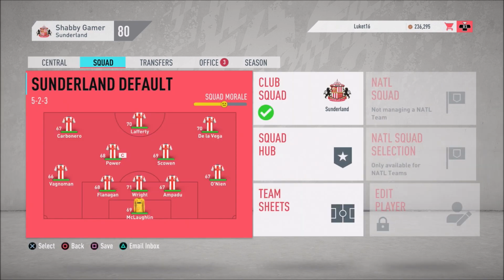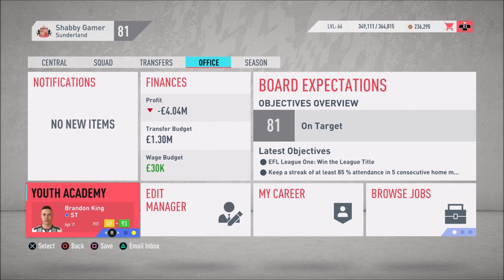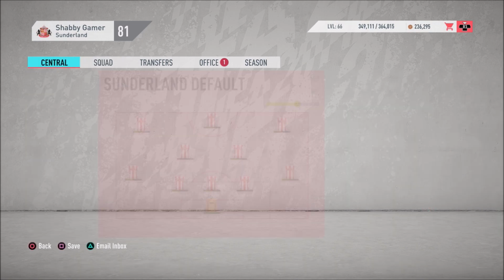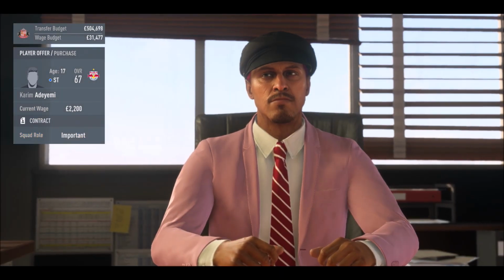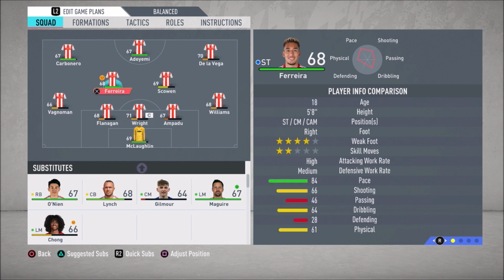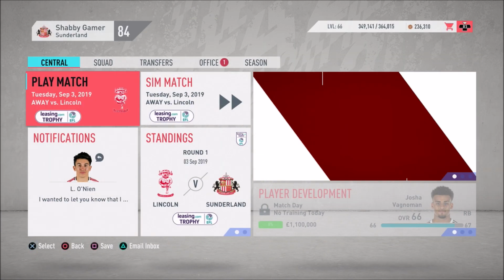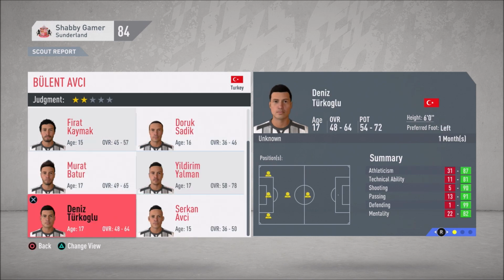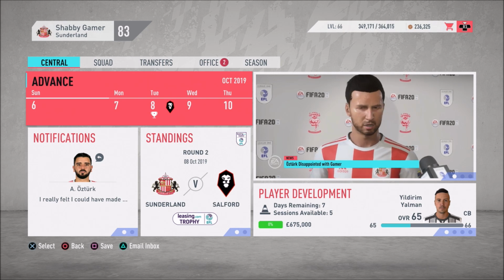Sunderland Return To Glory - FIFA 20 - Episode 2 - Tough Start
We Try And Return Sunderland To The Glory Of The Premiership And Beyond Via This FIFA 20 Manager Career Mode.